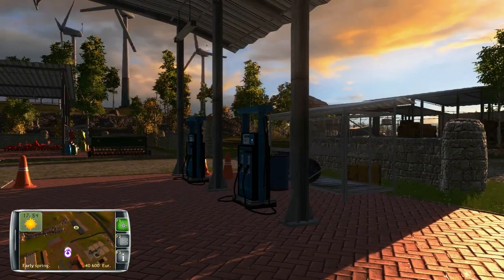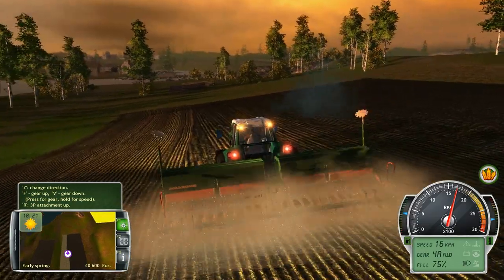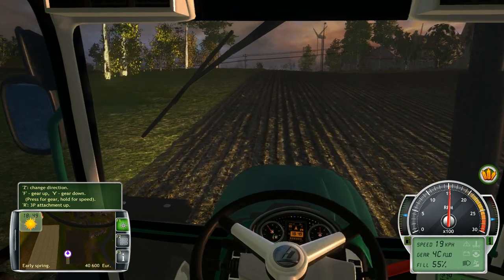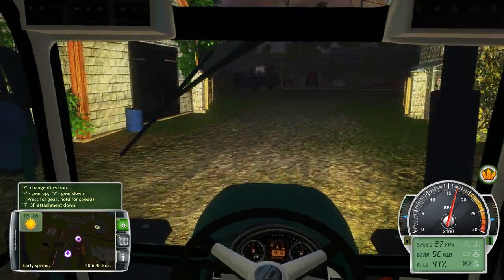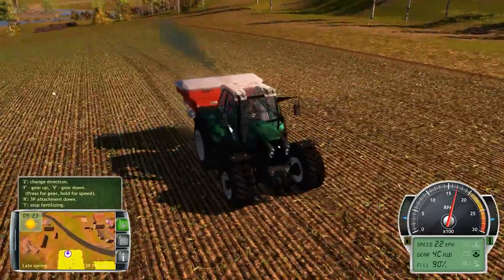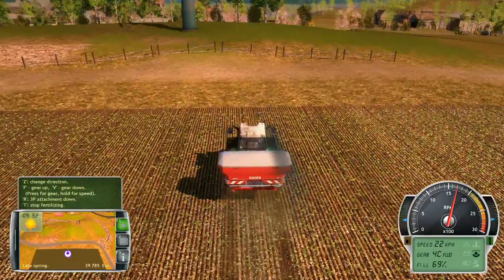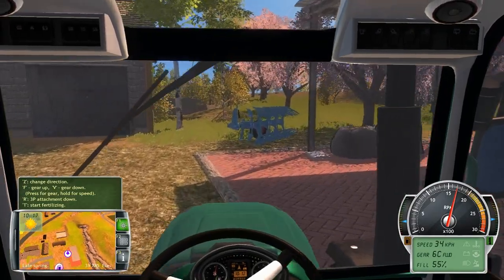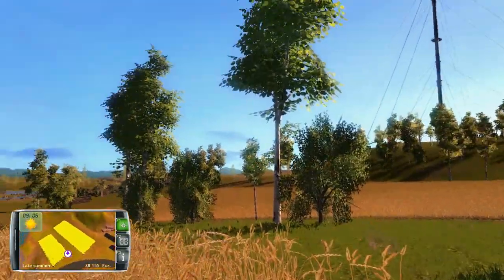Professional Farmer 2014 - Episode 7 Planting and Fertilizing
The PC simulator "Professional Farmer 2014" takes the player to the countryside and gives hobby farmers full control in the comfort of their home. Farm management, cultivating fields, planting crops, animal husbandry and buying and selling produce are just a few of the major game elements this simulator offers.
Starting out with a small estate, the player begins their career as an up-and-coming farmer and little by little acquires new fields, tractors, machines and animals, and can either specialize or make use of all options that farming has to offer. The key to success lies in good planning by season, expert knowledge that you acquire throughout the game, and skill and good old-fashioned hard work. As a farmer, the player learns to live with the forces of nature, accept the weather and respond so as to perfect the yield from fields, care for the animals and prepare the budget for new investments. Many tractors and farm machines (combine harvesters, field choppers, attaching parts and trailers, etc.) by renowned manufacturers are available to cultivate the farm and manage all the work. Only good planning and hard work will turn fallow earth into a flourishing and fertile soil. Of course, you can drive and control all machines yourself, be it hooking up the plough, re-filling the tractor or unloading the harvest.
"Professional Farmer 2014" has a broad variety of crops, depending on the environment and climate, with which the farmer can cultivate the fields diversely, effectively and with a high yield. Even crop rotation plays an important role in planning! The integrated seasons influence the game and provide the player with a constant stream of tasks and jobs.
The local farmers market is your first stepping-stone to success! After just a short time, you should take our home grown and harvested produce to the market and earn your first money by selling it. As you sell more, you will soon see more and larger machines in your fleet and be able to Music